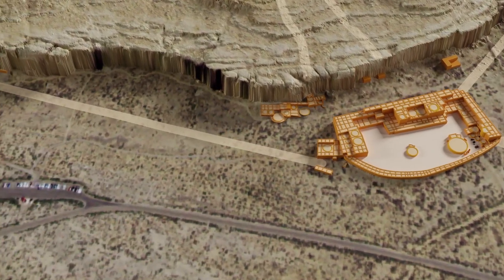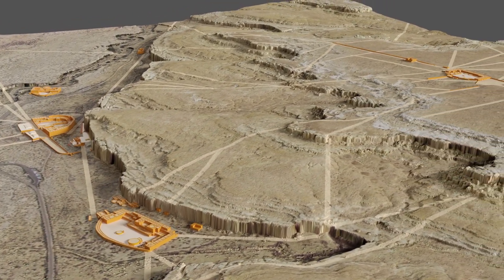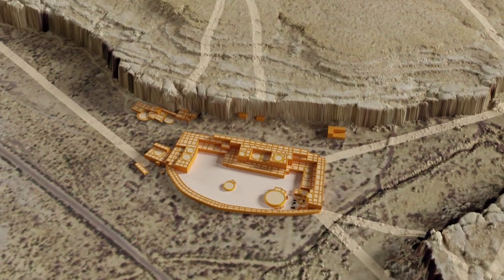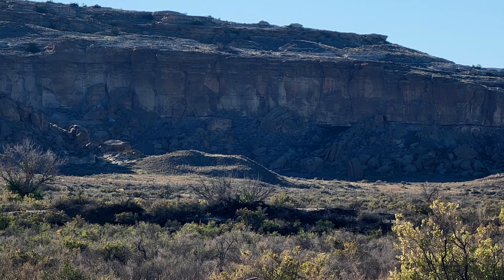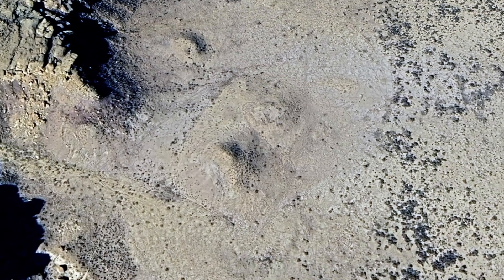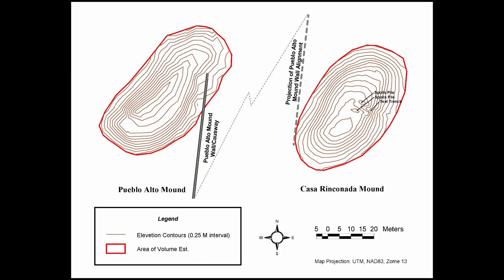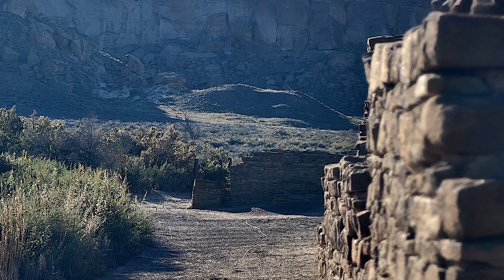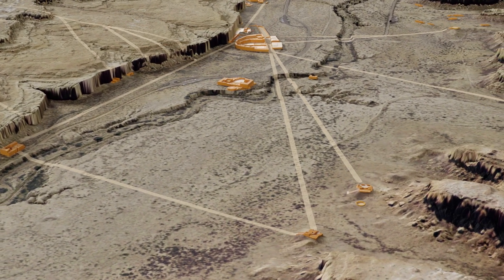014 The Chaco Sessions Building Pyramids with Rich Friedman (Part 2)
In the early 1970's a group of archaeologists began extensive research in the Greater Chaco Landscape in northern New Mexico. These investigations were mainly government funded; therefore the work was detailed and extensive. John Stein and Rich Friedman, along with a host of others including Dr. Stephen Lekson, Dabney Ford, Richard Loose, Hopi Elder Philip Tuwaletstiwa, Anna Sofaer , and Scott Andrae were among the top researchers during this era. Their work has become epic, even to this day. This set of short videos features John Stein and Rich Friedman describing in their own humble words, discoveries themselves, and others made that are still solid, in fact and theory as the initial discoveries.

One modern young researcher that is again leading the way to new discoveries in the Chaco Landscape and joining John and Rich is Dr. Robert Weiner. Rob has teamed up with many Anglo and Native Peoples familiar with Chaco Canyon’s true ancient history to help tell a clear and accurate story of Chaco Canyons story. The truth about Chaco Canyon remains persistent and real through this group of elite researchers, both Native and Anglo. This series of short videos will tell what we feel is the most accurate research history of Chaco Canyon than has been rendered thus far.